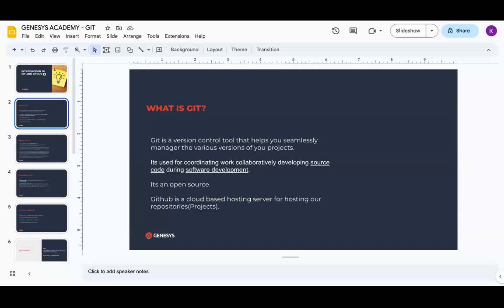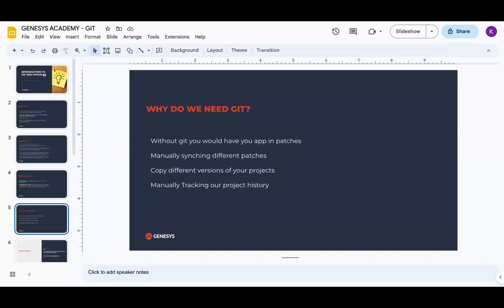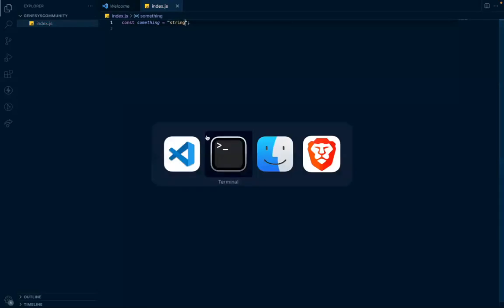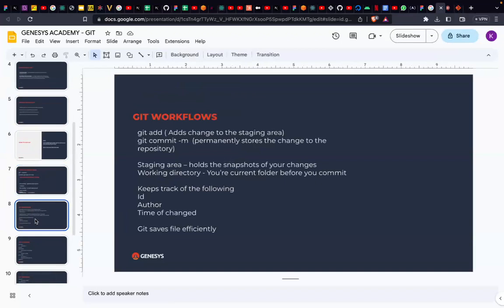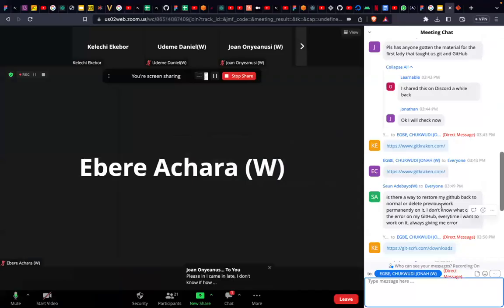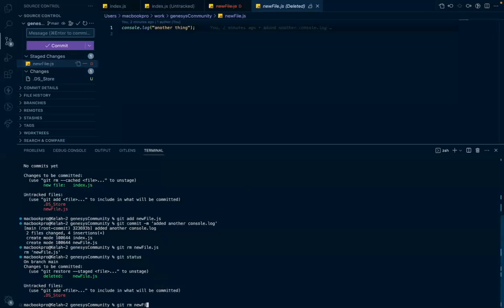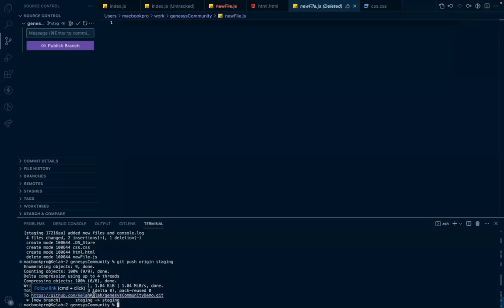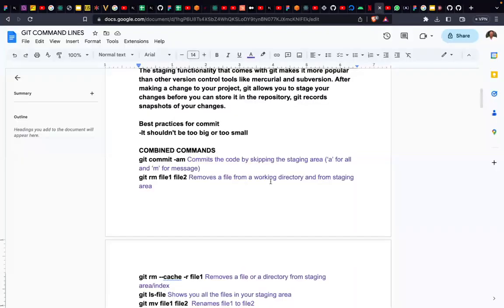Upskill '23 Masterclass: Git and GitHub